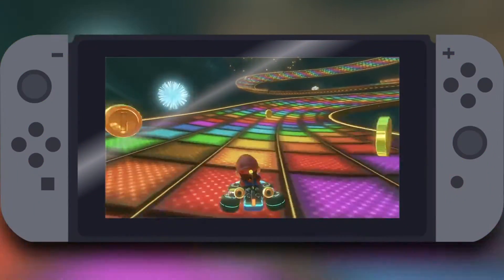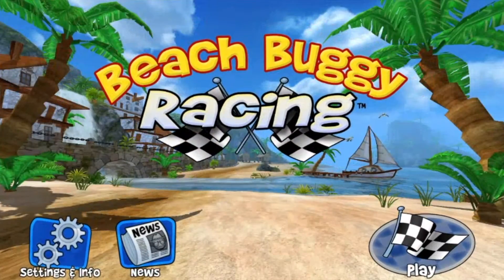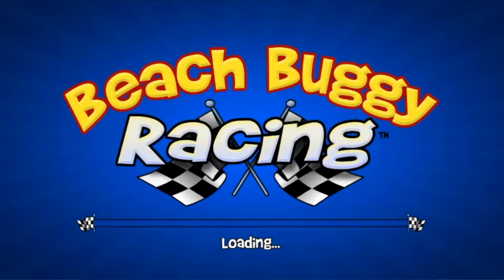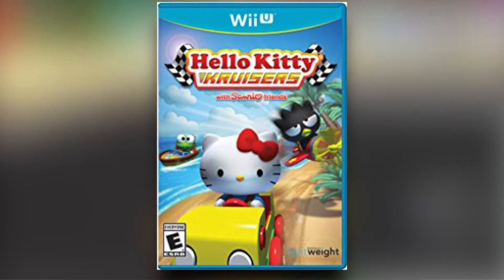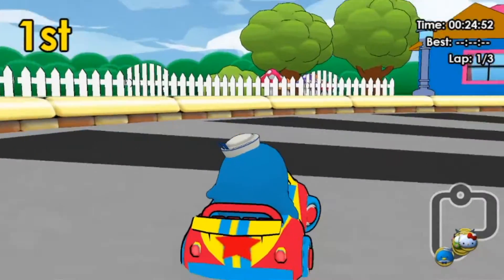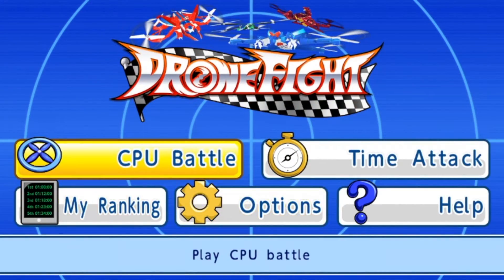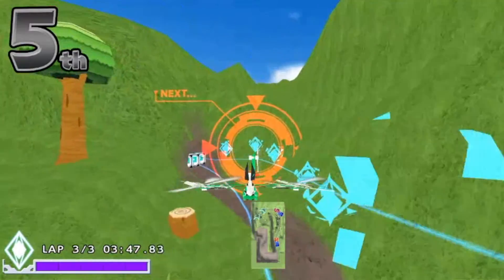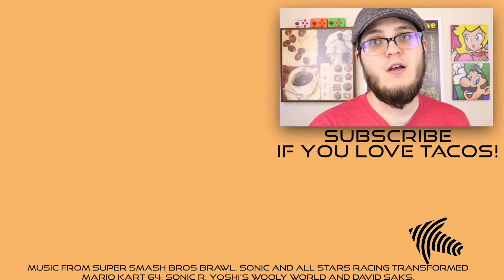Weird Mario Kart RIP OFFS For Nintendo Switch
Mario Kart 8 Deluxe for Nintendo Switch is immensely popular, and since Nintendo doesn't care what goes on the eShop, there's a bunch of Mario Kart clones there! These Mario Kart clones are all from the Nintendo Switch eShop. One of these is potentially the WORST Nintendo Switch game. Thus, today let's look at some Mario Kart Clones for Nintendo Switch: the good, the bad, and the ugly.